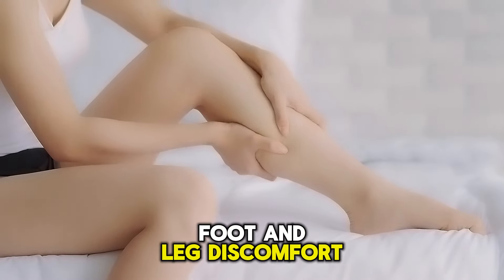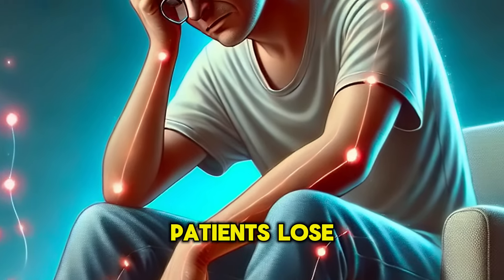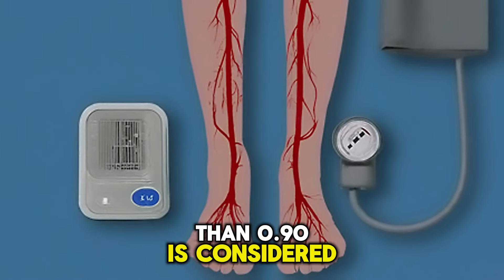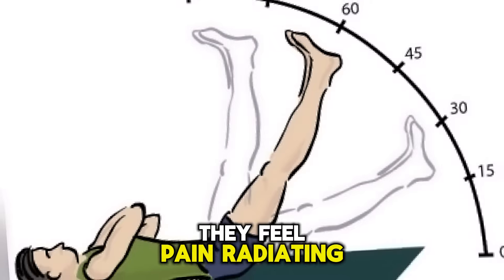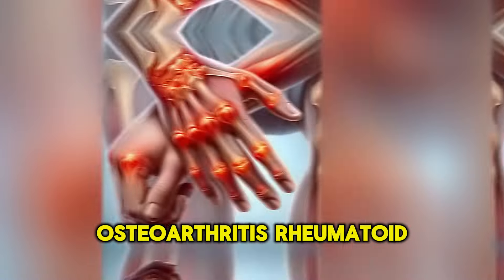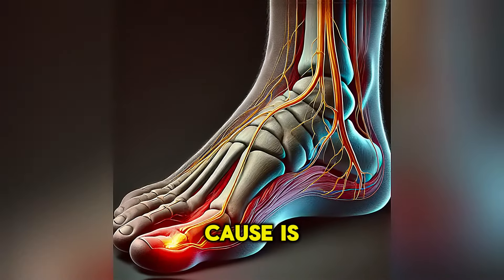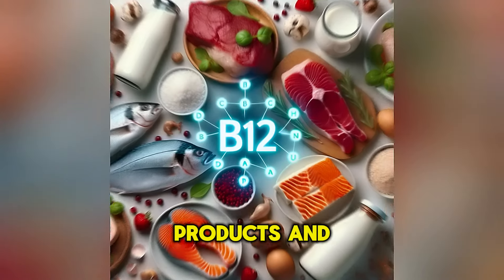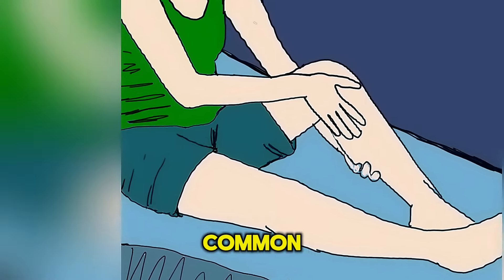Foot and Leg Discomfort: Top 10 Causes and How to Treat Them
Poor Circulation: Causes tingling and numbness in the feet, relieved by movement.
Diabetic Neuropathy: Chronic and progressive burning sensation, especially at night, due to elevated glucose damaging nerves.
Peripheral Artery Disease (PAD): Pain during walking, relieved by rest; diagnosed by comparing arm and ankle blood pressure.
Sciatica: Sharp, burning pain radiating from the lower back down one leg, often caused by a bulging disc or spinal stenosis.
Arthritis: Chronic joint pain, stiffness, and swelling, especially in the knees, hips, and ankles; includes osteoarthritis, rheumatoid arthritis, and gout.
Muscle Strain: Pain specific to affected muscle, caused by overuse or injury; relieved by rest and hydration.
Tarsal Tunnel Syndrome: Compression of the tibial nerve, causing burning, tingling, and numbness inside the ankle and sole of the foot.
Morton’s Neuroma: Thickening of tissue around nerves leading to the toes, causing burning pain in the ball of the foot.
Vitamin B12 Deficiency: Tingling, numbness, and burning in the feet due to neuropathy; also causes fatigue and anemia.
Foot Cramps: Sudden, involuntary muscle contractions, often caused by dehydration and electrolyte imbalances.
Importance of Movement: Many foot and leg discomforts are relieved or prevented by regular movement and proper circulation.
Physical Therapy: Effective in treating conditions like sciatica and tarsal tunnel syndrome through stretching and strengthening exercises.
Proper Footwear: Essential in preventing and alleviating conditions like Morton’s neuroma and foot cramps.
Anti-inflammatory Medications: Commonly used to treat conditions like sciatica, arthritis, and tarsal tunnel syndrome.
Surgical Interventions: Necessary in severe cases of conditions like tarsal tunnel syndrome, Morton’s neuroma, and peripheral artery disease.